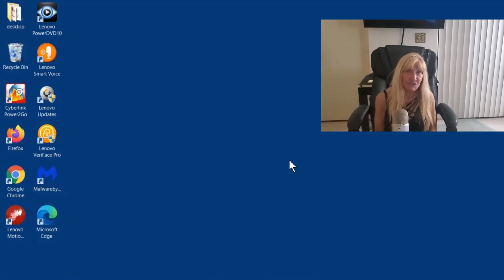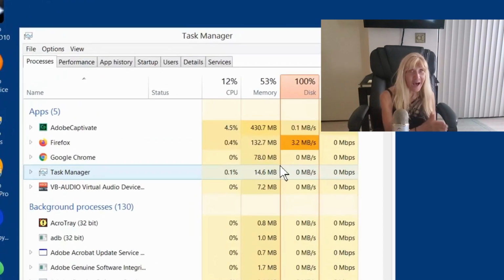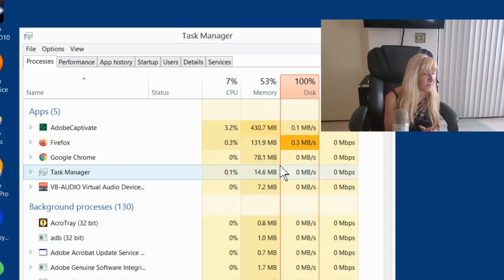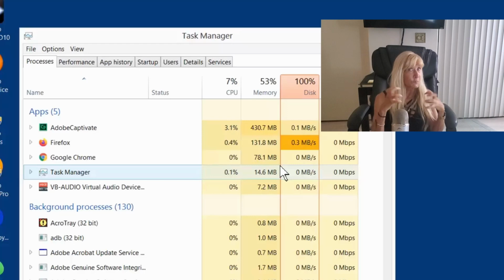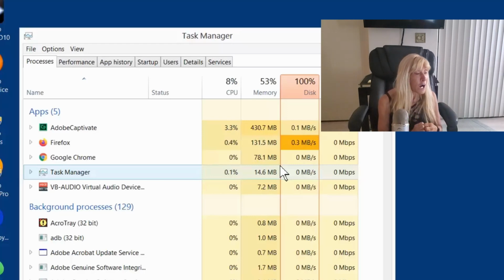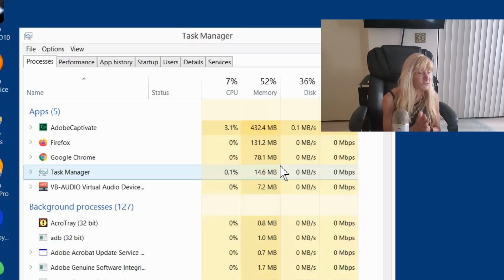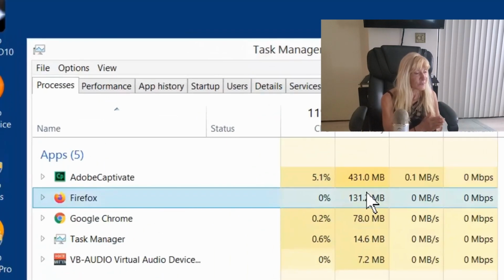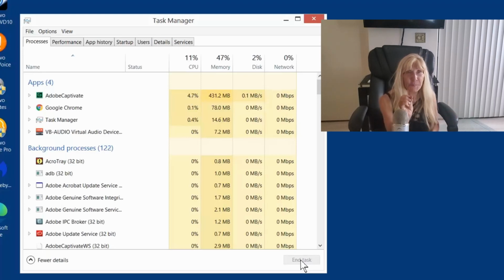How to Fix a Frozen Computer | How to Unfreeze Your PC Fast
This video will show you how to safely unfreeze your PC Computer in Windows. In this informative tutorial, we will guide you step by step through the process of diagnosing and fixing your computer when it becomes unresponsive. You will learn effective methods to regain control of your system and ensure that it runs smoothly again. We will cover various techniques, including how to identify the signs that your computer is frozen, what to do if your mouse or keyboard stops responding, and how to safely restart your computer without losing any important data. Additionally, we will provide tips on how to prevent your PC from freezing in the future, along with advice on maintaining your system’s performance. Whether you are a beginner or someone with more experience, this video will equip you with the knowledge you need to handle a frozen computer situation confidently and effectively.